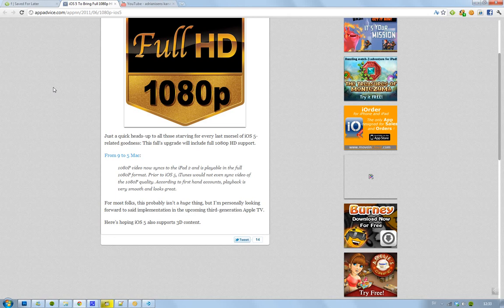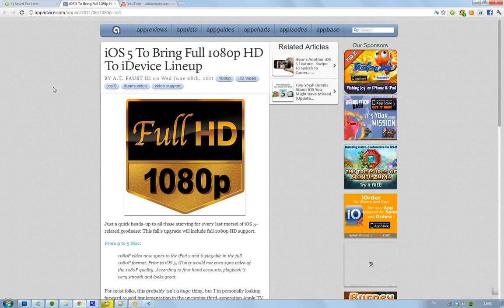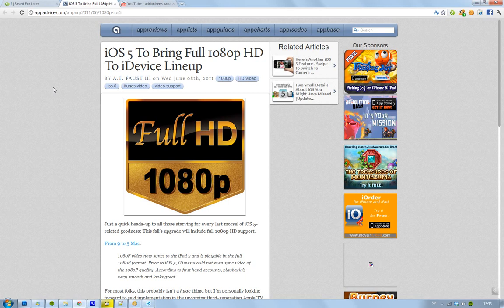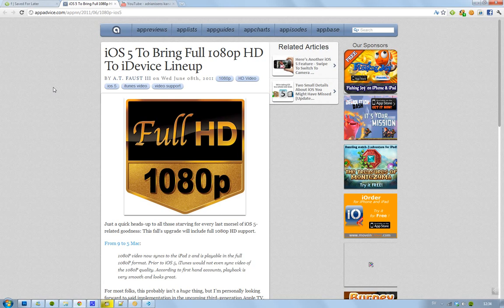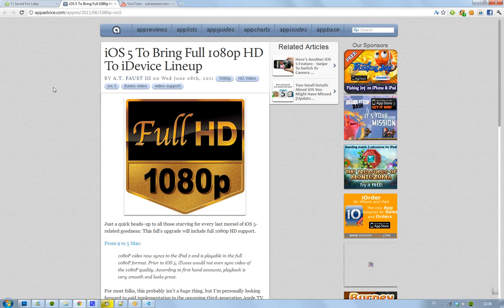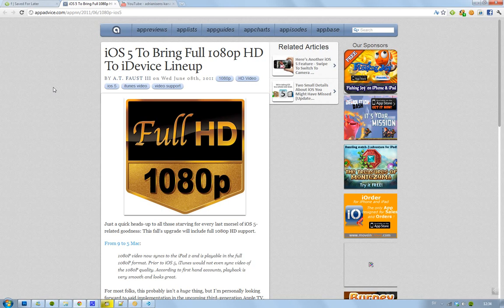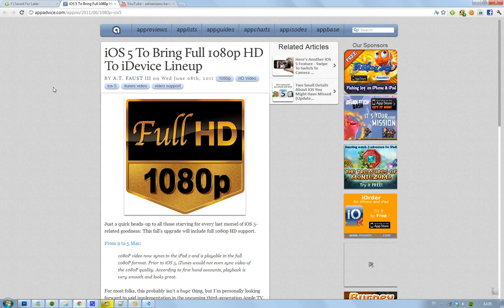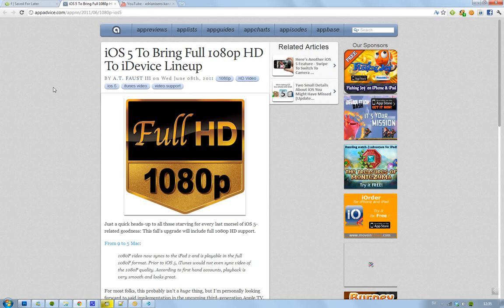iOS 5 AirPlay 1080p Wireless Display Mirroring Coming To iPad 2, iPhone 4, iPod Touch 4G This Fall!